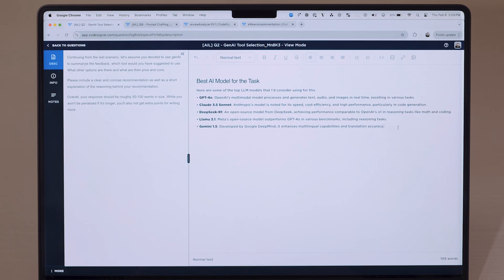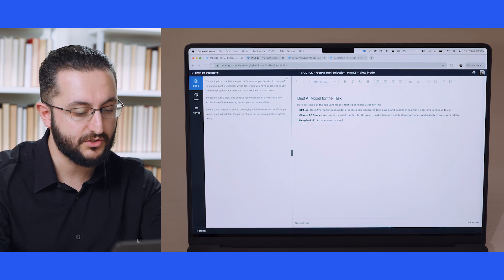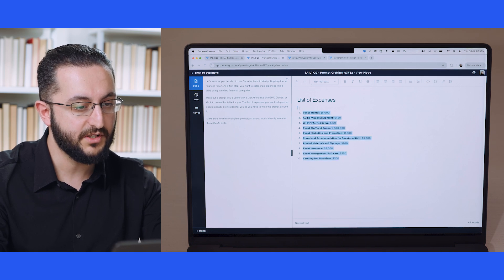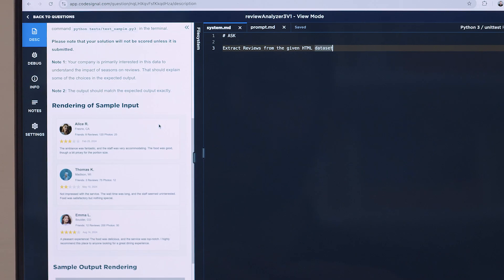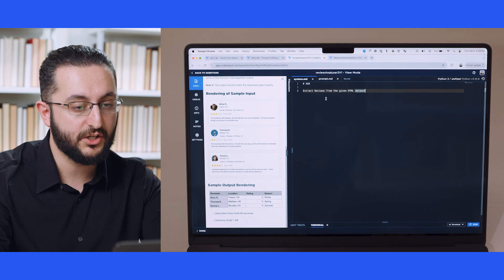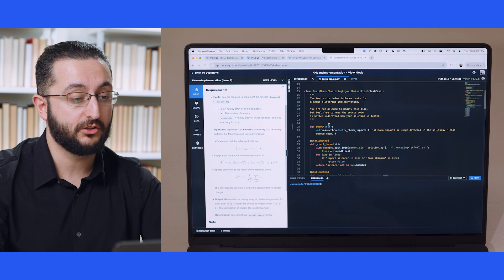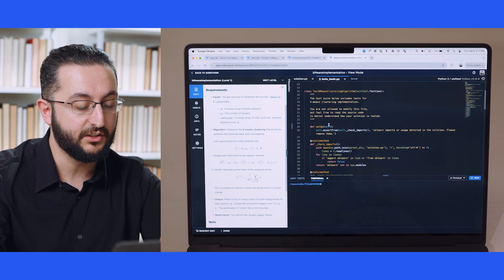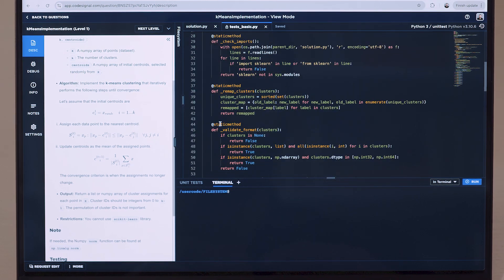The CodeSignal AI Collection: Comprehensive AI Skills Assessment Suite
Building and assessing AI skills is becoming a strategic initiative for many companies. In this video, we’ll share how you can leverage CodeSignal’s Certified Assessments to gauge AI skills—ranging from nontechnical to highly technical.

0:00 Introduction
0:25 AI Literacy Assessment
1:05 Prompt Engineering Assessment
1:40 AI Researcher Assessment
2:15 Closing